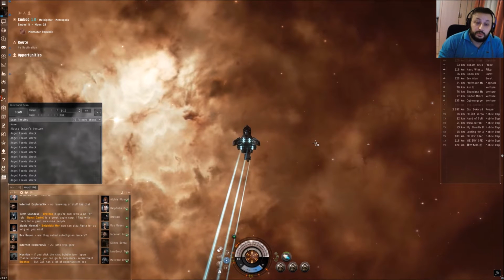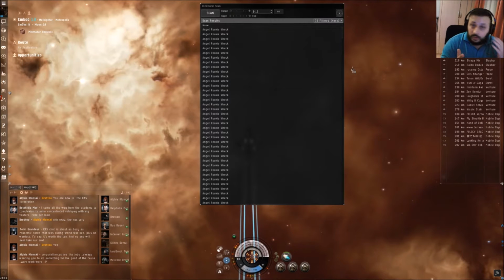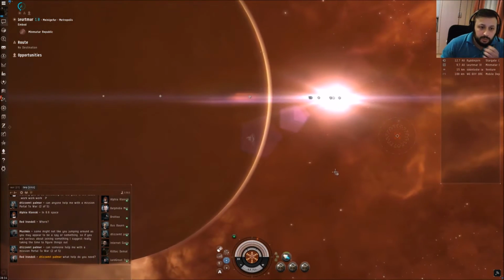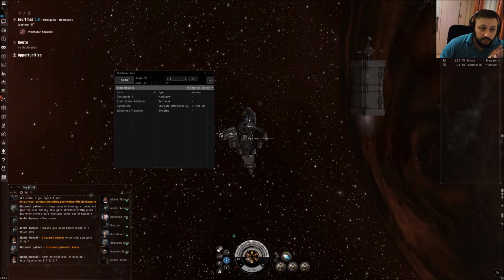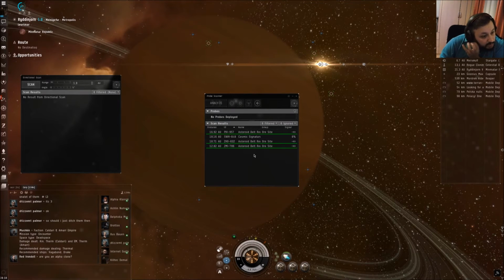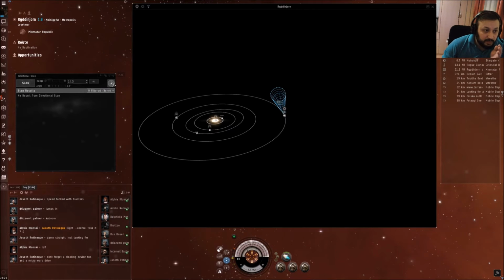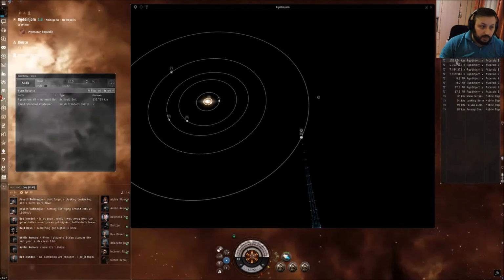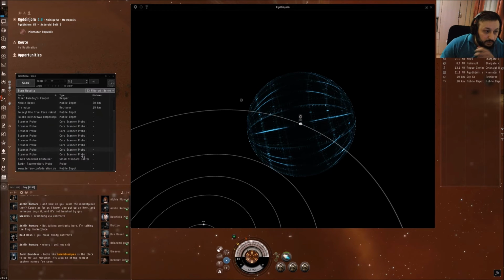Eve Online - D-scan!!!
Eve Online Invite Link (Get more starting Skill Points for free!)
Everyone in Eve Online need to know how d-scan works!!

Hier könnt ihr Anbieter vergleichen und euch den günstigsten raussuchen! Ihr tut eurem Geldbeutel einen gefallen und unterstützt mich zugleich!

PS. Oh i forgot in the video to tell everyone that you can´t scan cloaked ships. so If someone is warping to you cloaked, he will not show up in the scanner list.